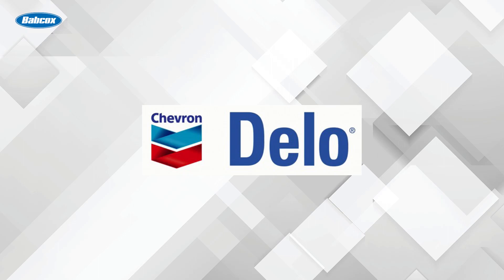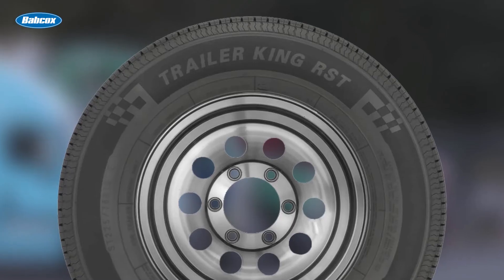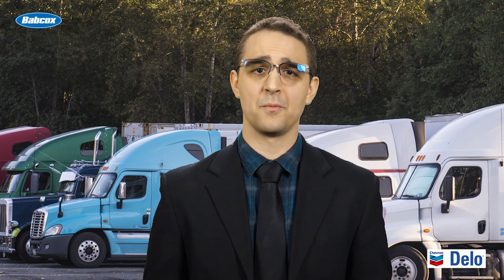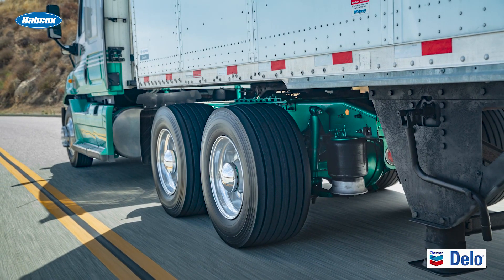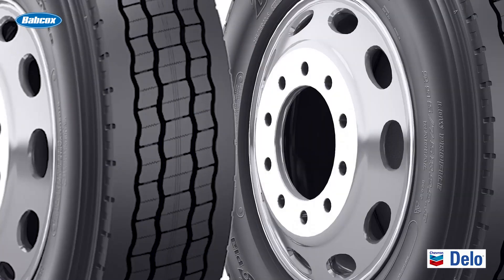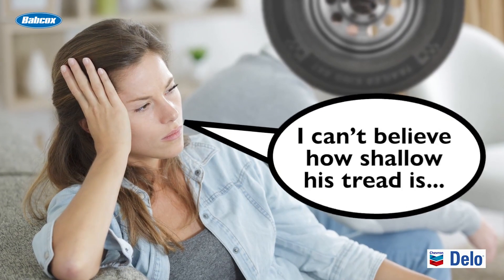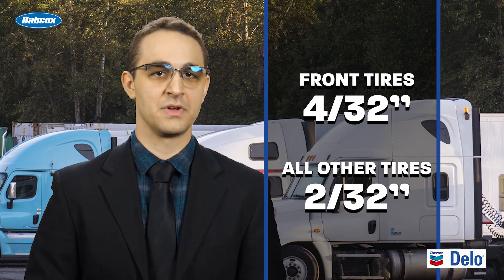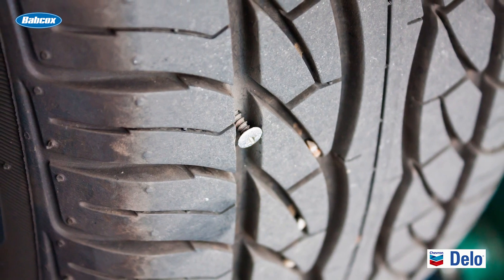As Your Tires Turn – Truck tire selection and management tips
Tire management begins with selecting the right tire for a specific application, moves on to getting the most out of that tire and ends with replacing that tire at the right time.

When it comes to choosing the right tires, you’ll likely start by considering the effect of the tires on your fuel economy, which might outweigh tread wear considerations you might have. Tires that are SmartWay-verified can be a good place to start when looking for your tire match made in heaven: This means these tires meet EPA limits for low rolling resistance and can also help reduce fuel consumption as compared to non-SmartWay tires, particularly in long haul operations.